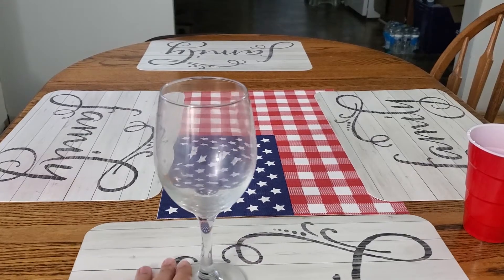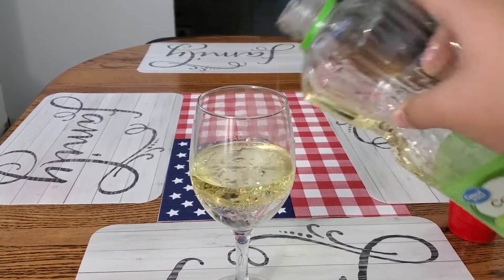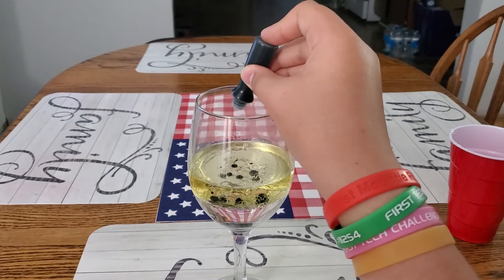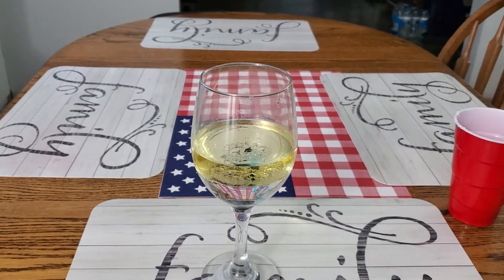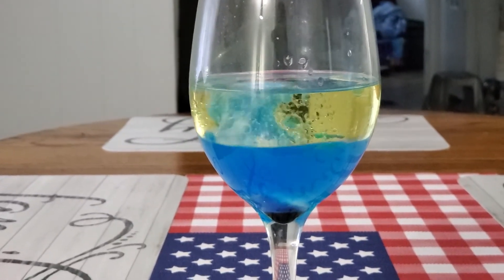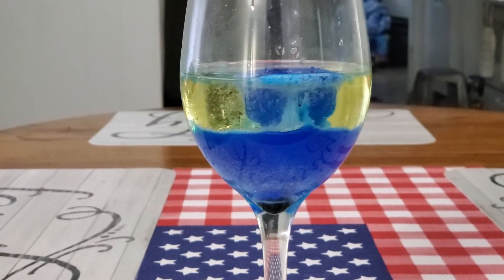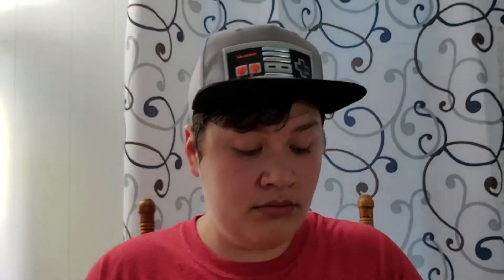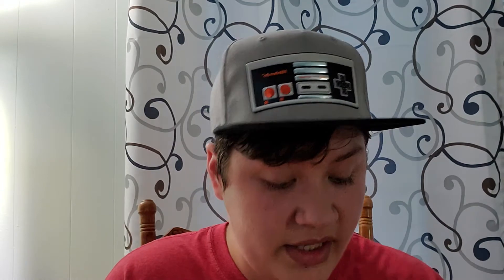Homemade Lava Lamp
We are almost to 50!! When I get there I'll do a fun challenge :D